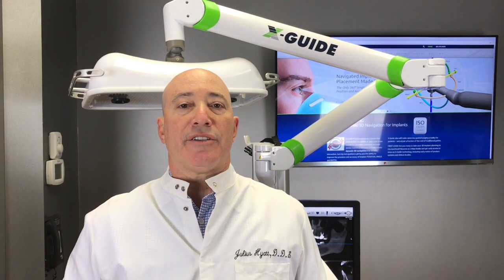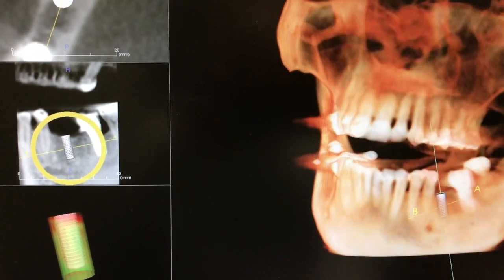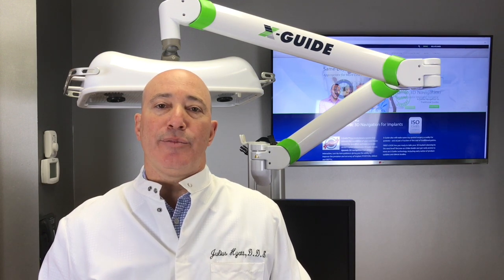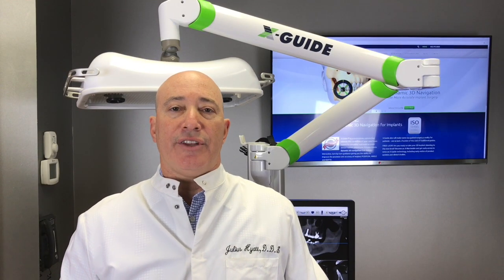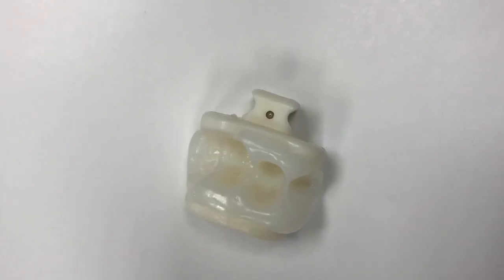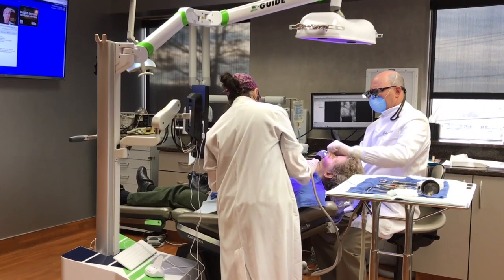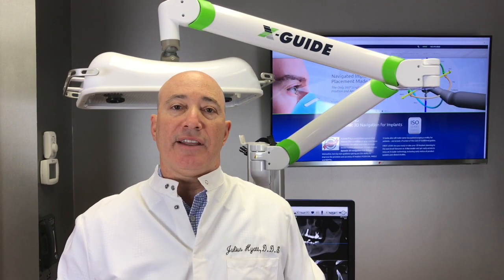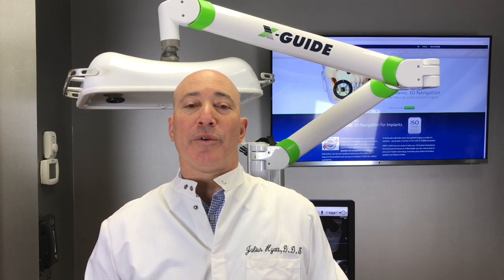X-Guide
Brief description of virtual dental implant placement using the X-Guide.